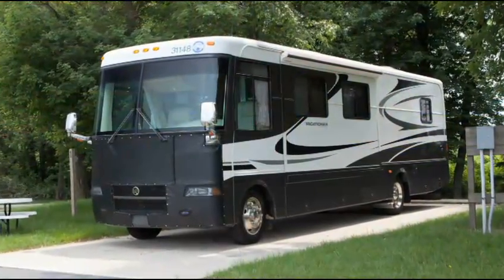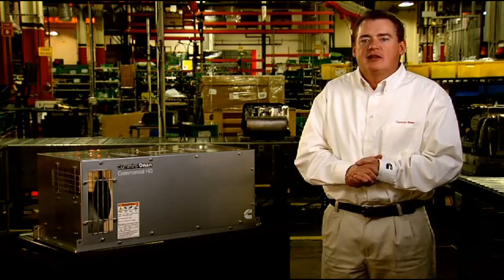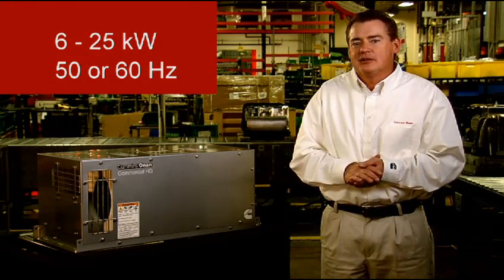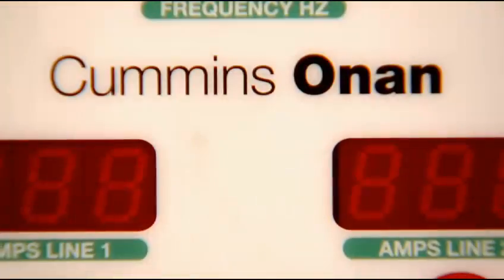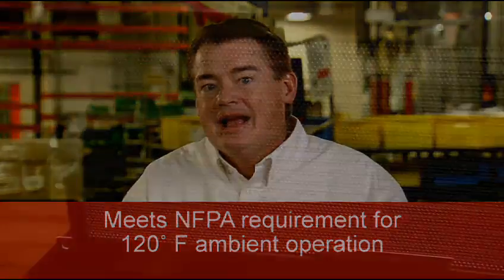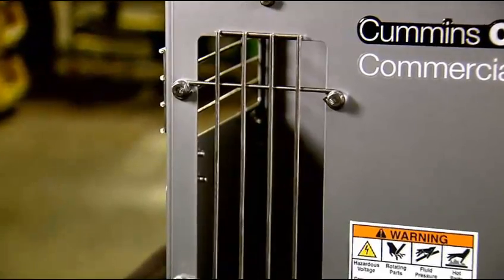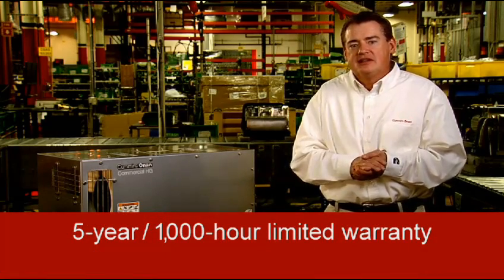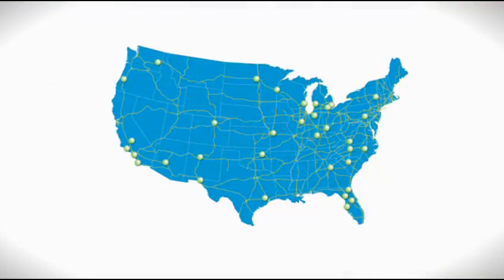Hydraulic Commercial Mobile Generators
The Cummins Onan Hydraulic Series of generators is designed as a fully-integrated power system which includes the hydraulic pump, motor generator, filtration system, oil cooler and reservoir in one complete, compact, and lightweight package.

Cummins Onan Hydraulic generators start under full load and run at the rated output, giving you all the power and performance you expect.